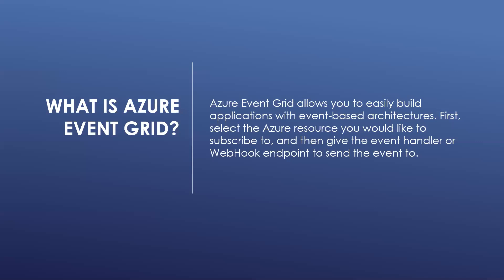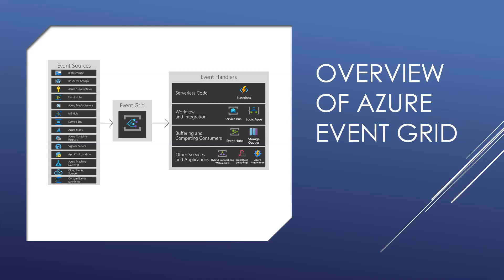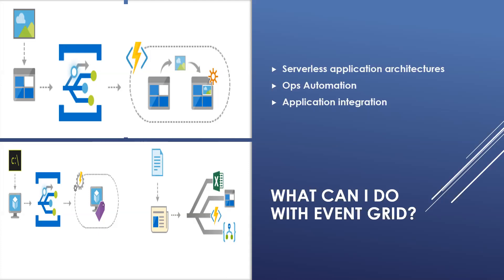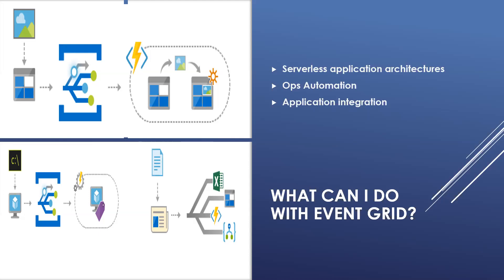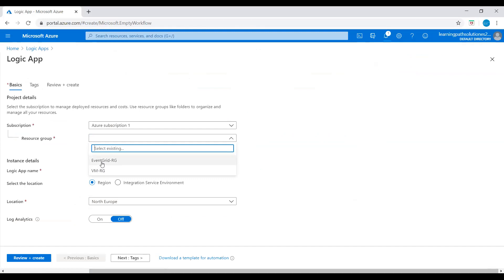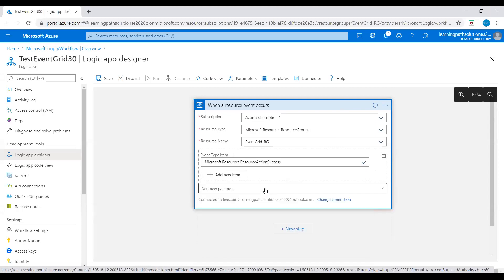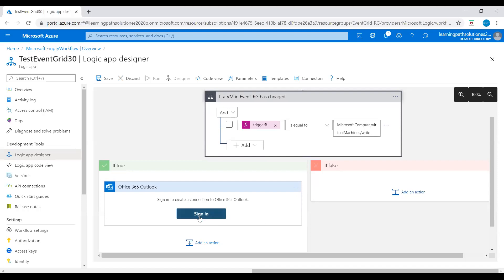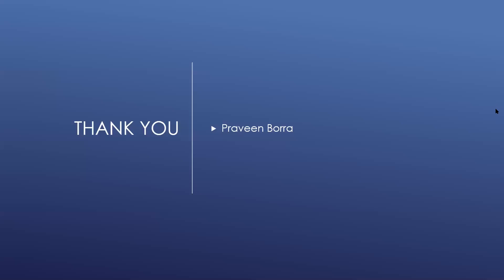Azure Event Grid Tutorial | An overview of Azure Event Grid |Basic Understanding of Azure Event Grid